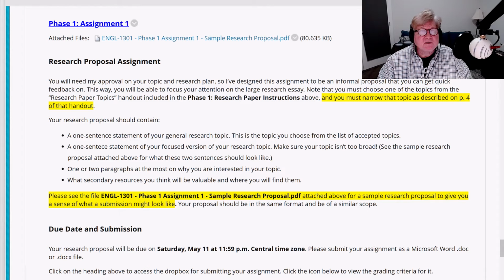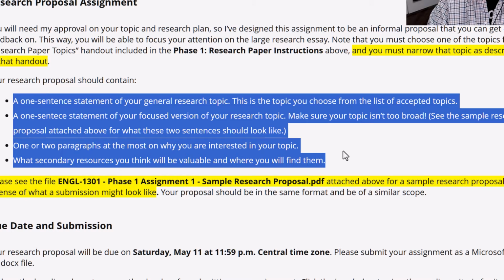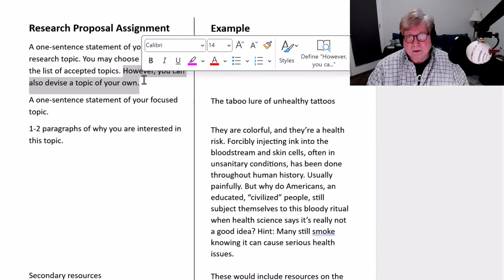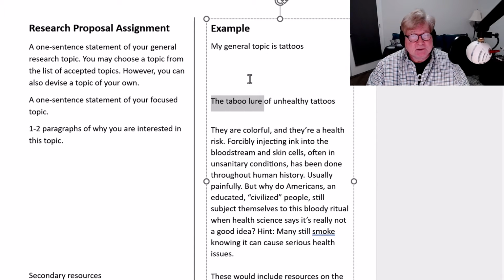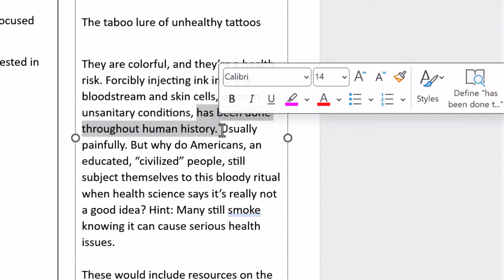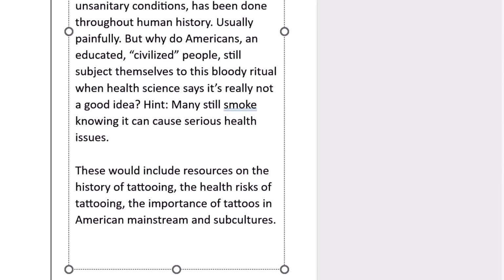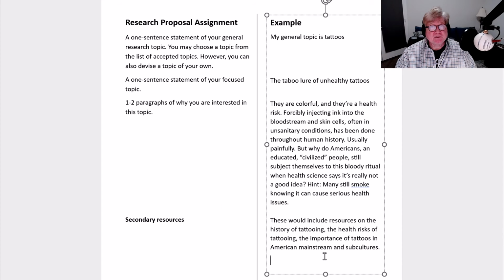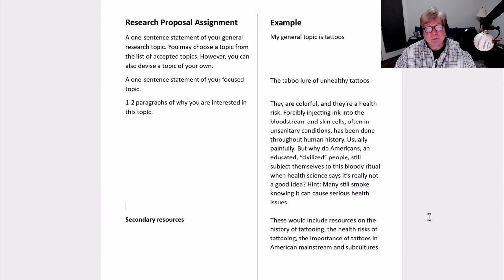ENGL 1301 Composition: Week One Assignment Review, Part B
Explanation and examples for Week One assignments in English 1301 - Composition 1  at Parker University. Part B.